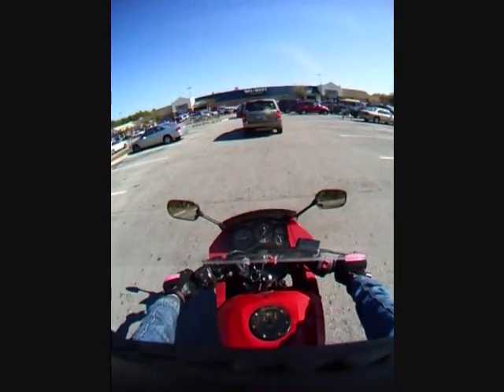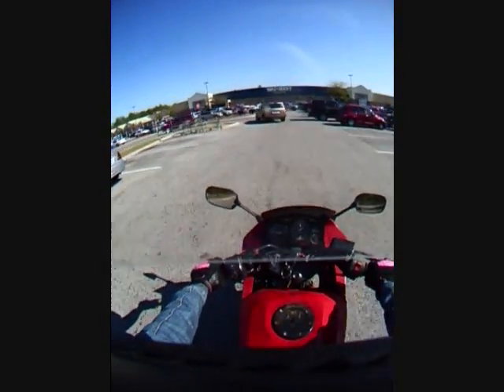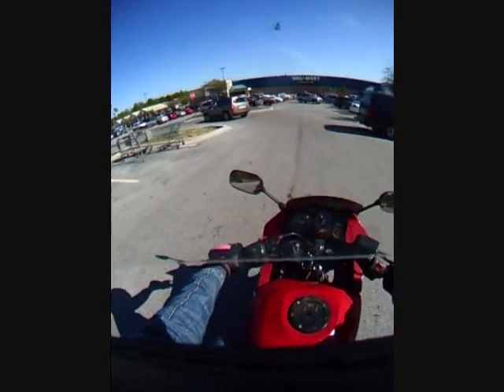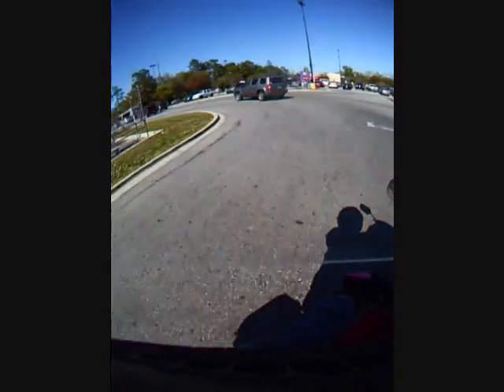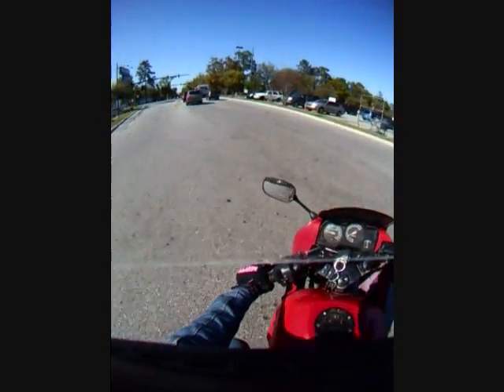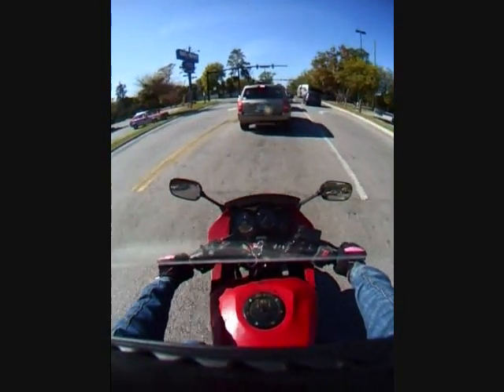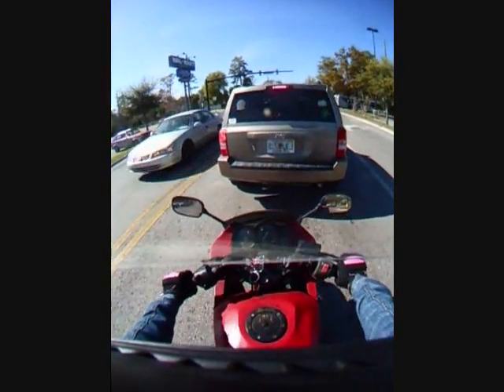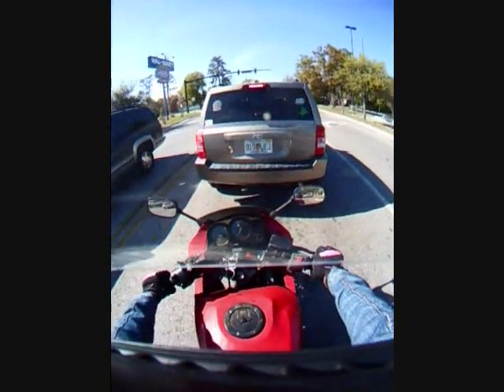rechargable batteries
Wow, I actually posted a video in less than 90 seconds...unbelievable!